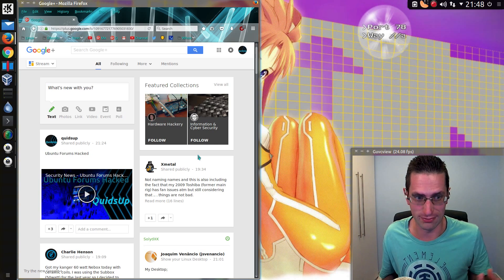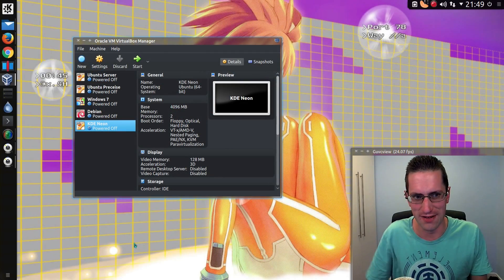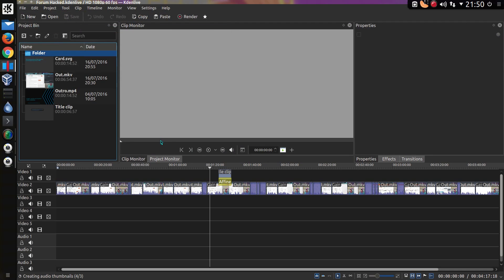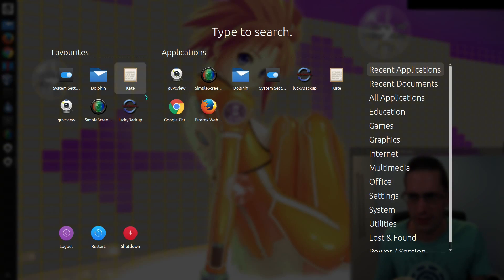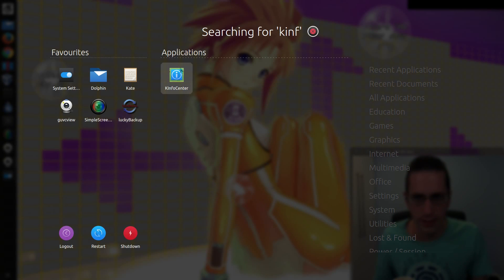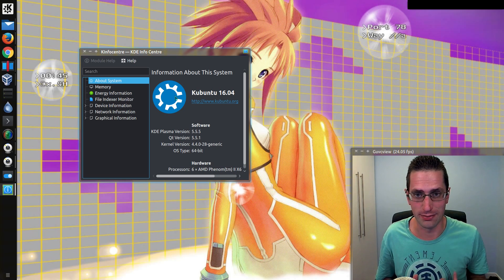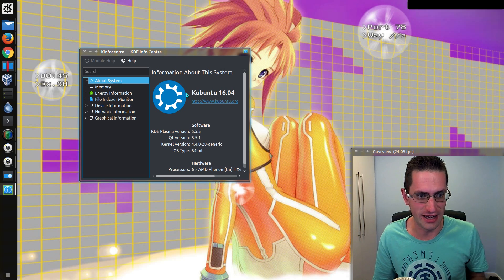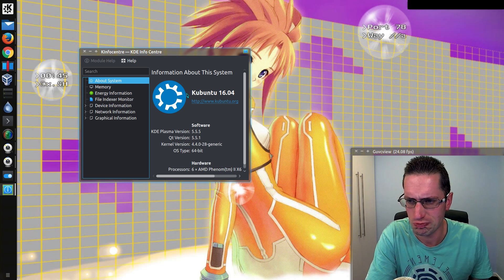One Month Of Using Kubuntu 16.04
I've been using Kubuntu 16.04 for a month now, and its been a poor experience with daily crashes from Kwin.